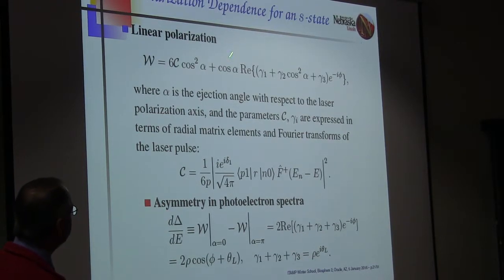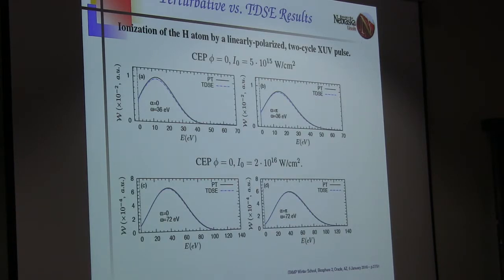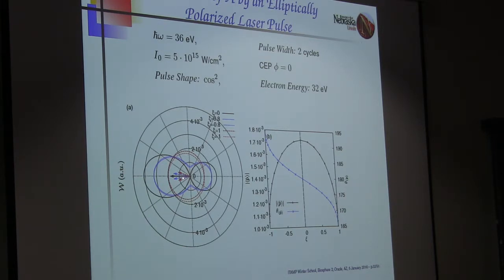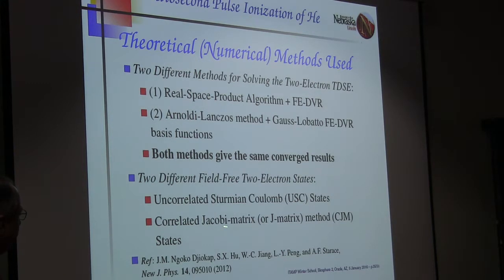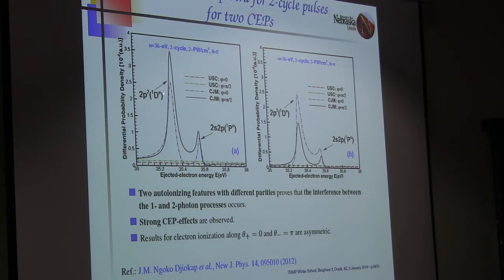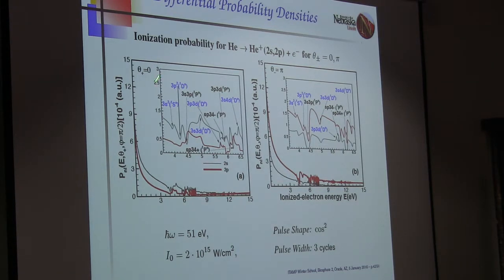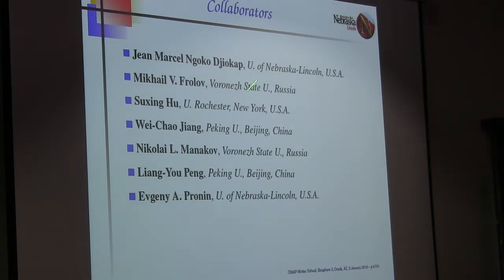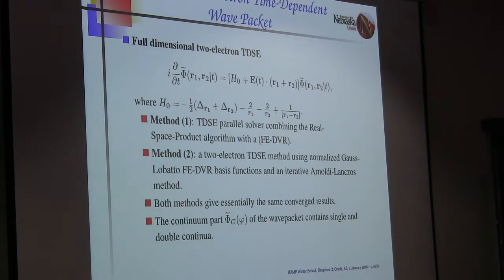StaraceLect1Part2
Tony Starace (Univ. Nebraska - Lincoln)
Attosecond physics: Near future prospects.
Lecture 1: (only the second part of the lecture is available.)